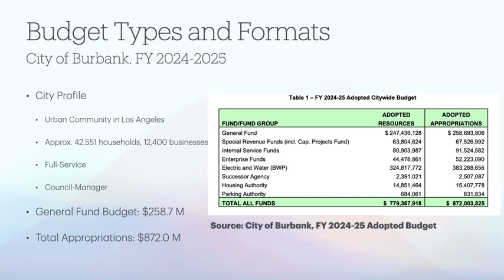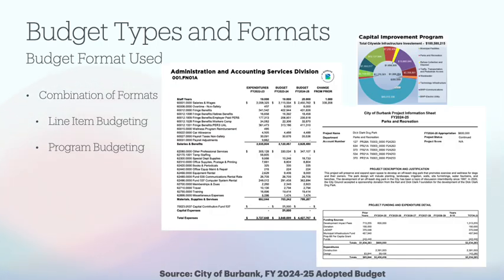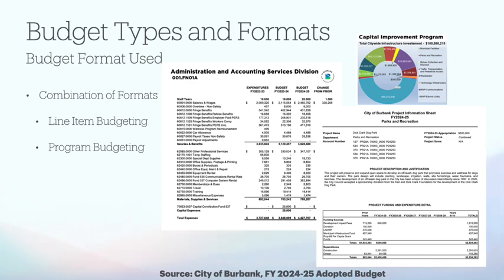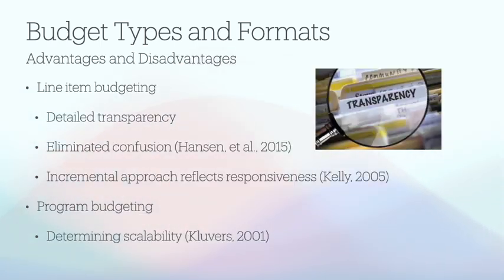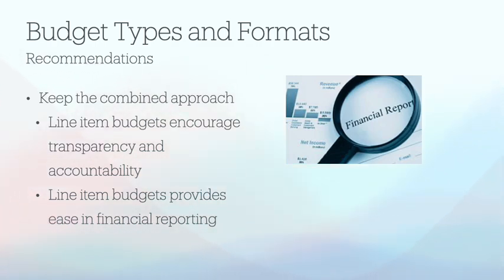MPA 530 Week 3 Presentation